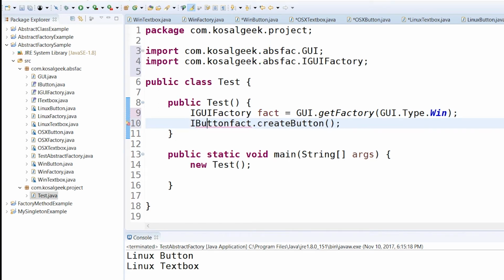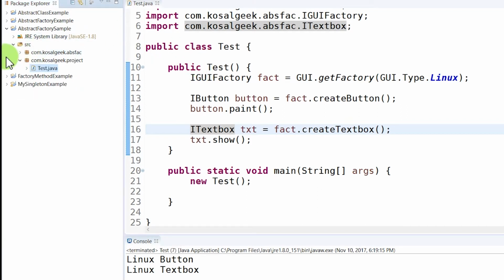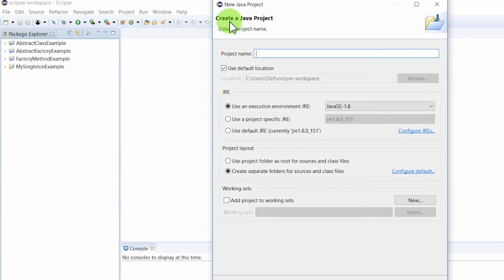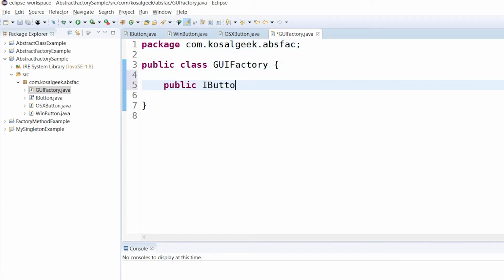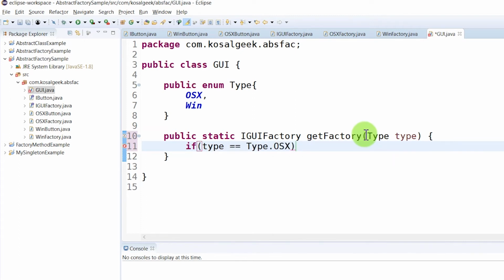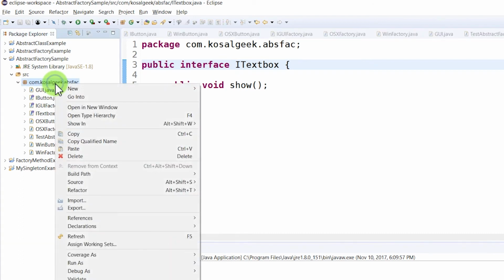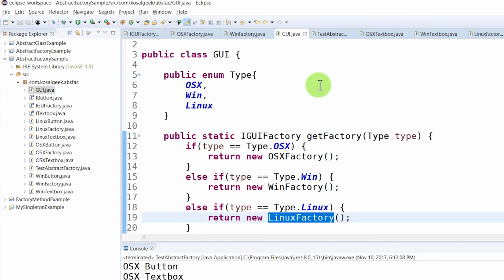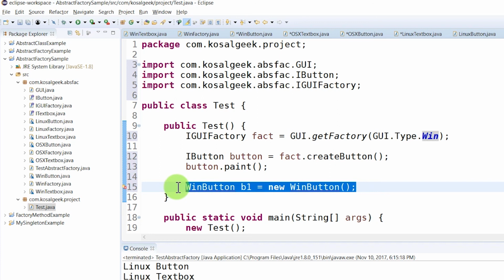Software Engineering Design Patterns: Abstract Factory in Java OOP with Examples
Software Engineering Design Patterns: This is a tutorial about Abstract Factory in Java OOP with examples well explained. There are 2 types of Factory in Design Patterns: Abstract Factory and Factory Method.

In this video, you will learn Abstract Factory in Java. Abstract Factory pattern is one of the most useful patterns from Gang of Four, that you have seen in all over library code.

You can learn Java tutorial for beginners in my channel as well if you are new this. To get all the latest update Android app development tutorial videos, I encourage you to subscribe to my channel, and don't forget to share this video to your friends on your social networks like Facebook, Twitter, G+ or even Reddit.

Oum Saokosal

The Creator of Channel Oum Saokosal and Kosal Khmer Tech